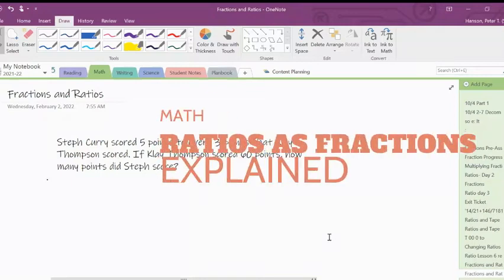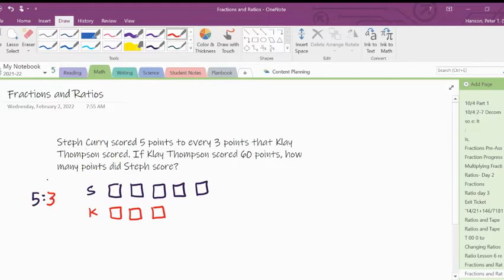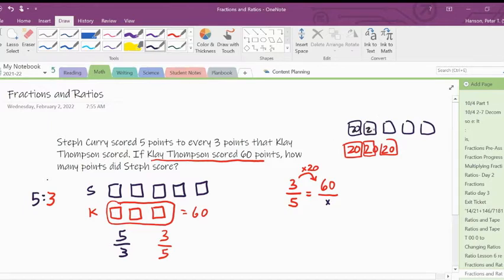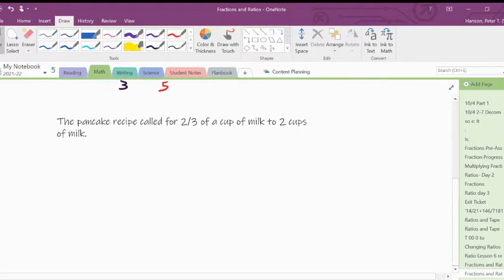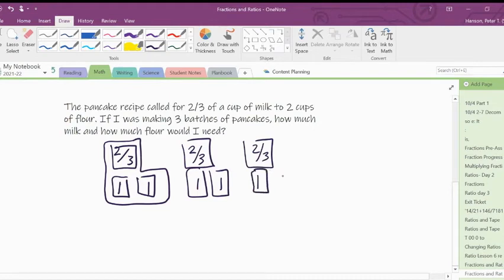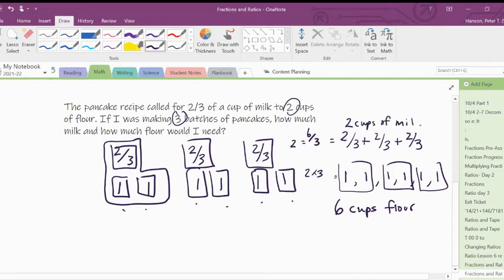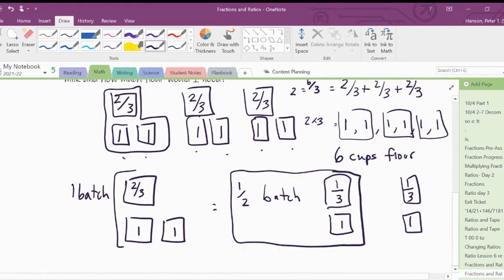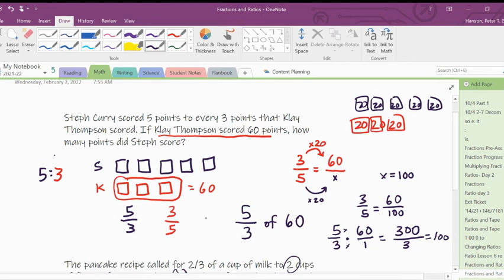Math - Ratios as Fractions